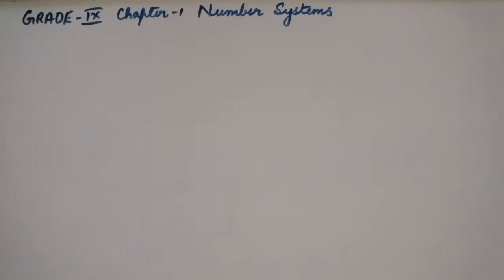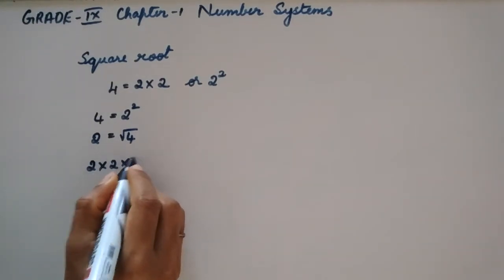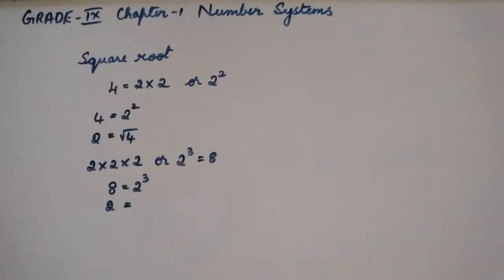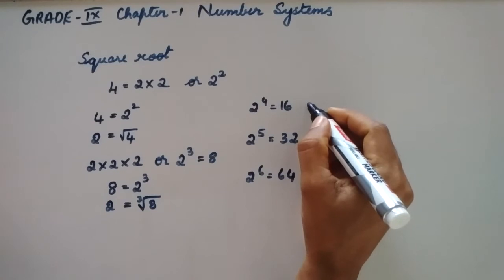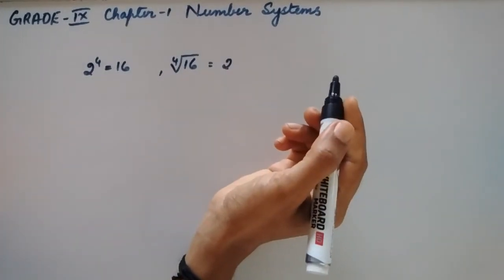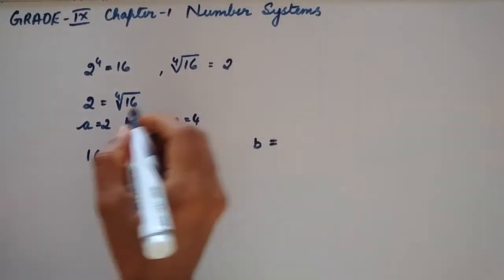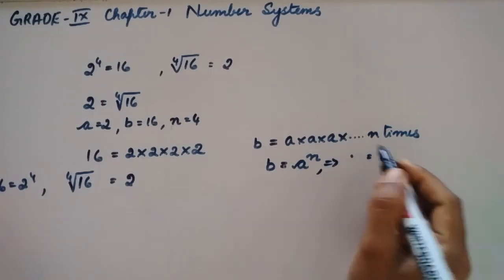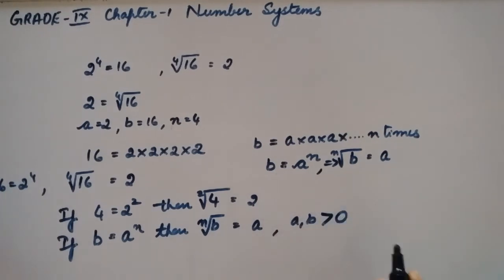Grade 9 Chapter 1 Number Systems Part 3